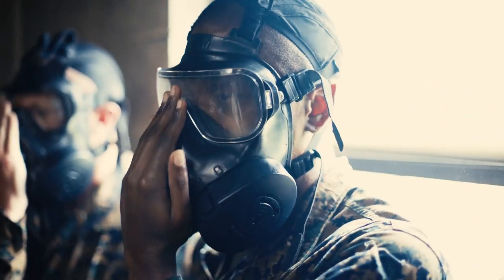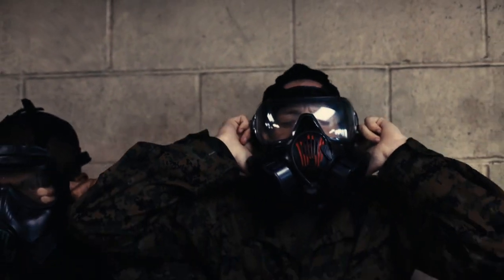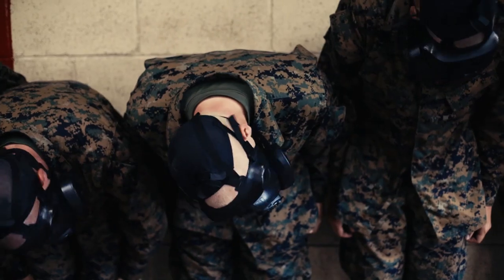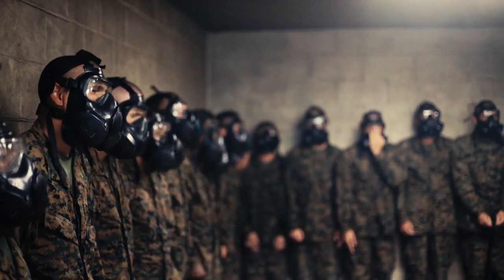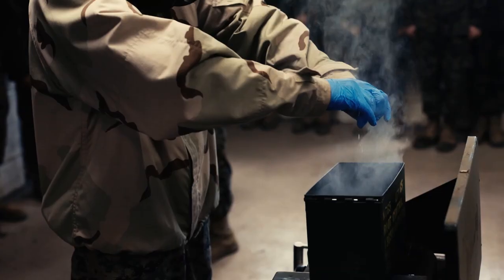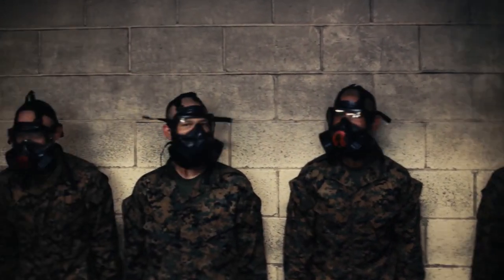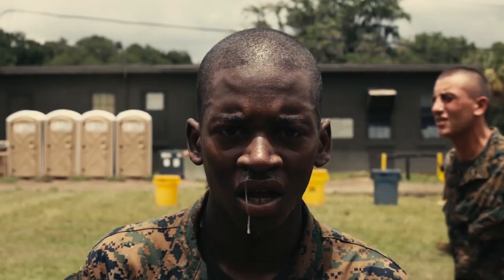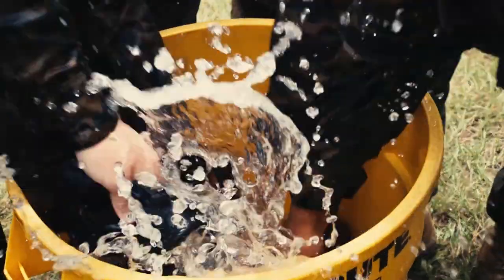Marine Corps Boot Camp Gas Chamber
Recruits going through Marine Corps boot camp will go through the Gas Chamber during week three of training. Training for CBRN defense is an event in which recruits experience the exposure of gasses and learn how to properly use a gas mask.

(U.S. Marine Corps video by Lance Cpl. Godfrey Ampong)